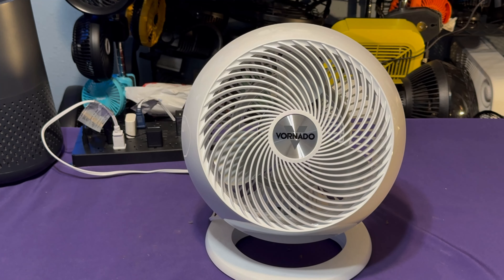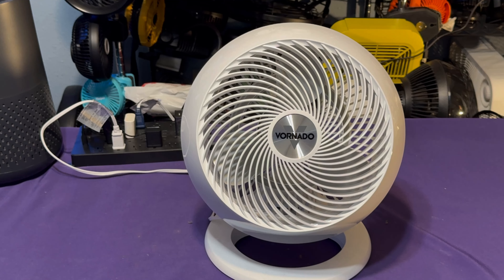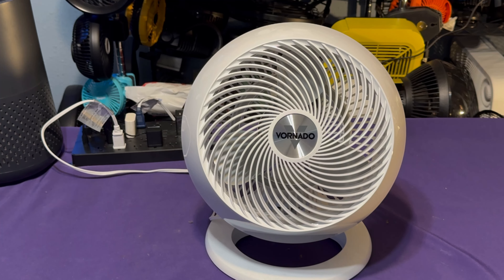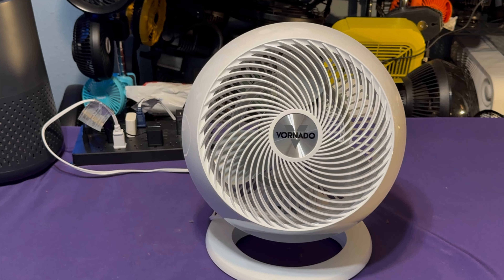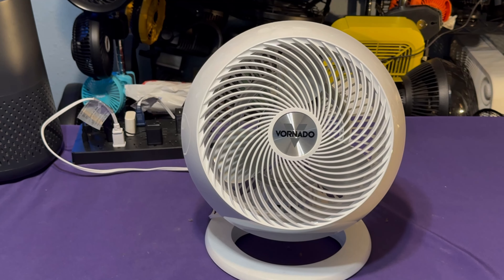Vornado 660 Desk Fan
This fan is very powerful